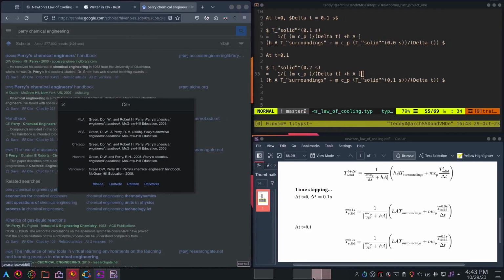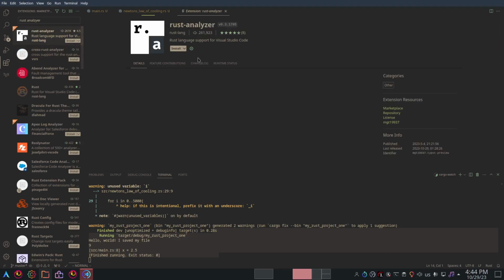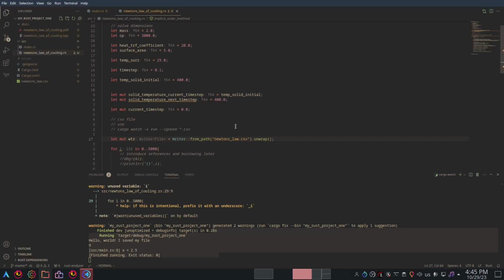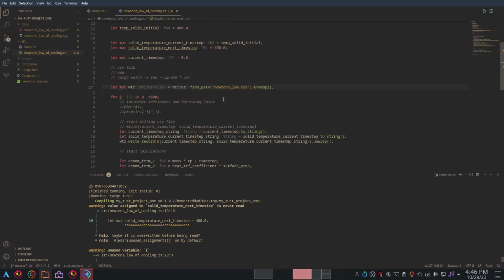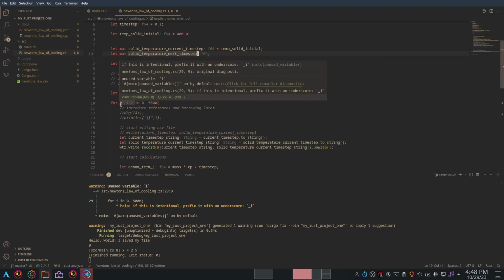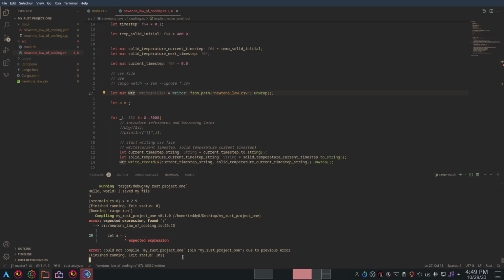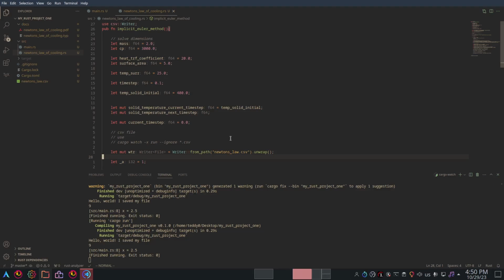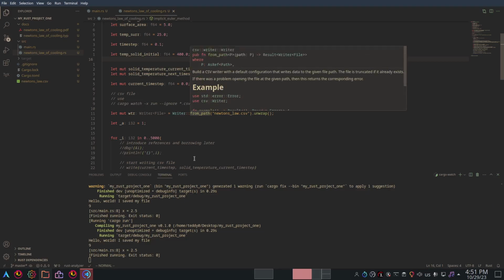rs simulation learning journal 6 - demonstrating conveniences from rust analyzer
Newton's Law of Cooling, from Perry's Chemical Engineering Handbook:
Heat Transfer
Eq 5-26 and 5-27

Green, D. W., & Perry, R. H. (2008). Perry's chemical engineers' handbook. McGraw-Hill Education.

Chapters (TBD):
0:00 part i
5:00 part ii
10:00 part iii
15:00 part iv